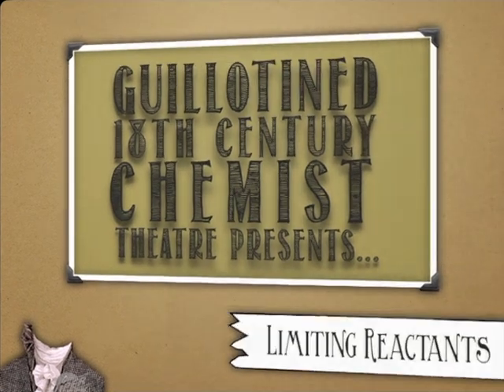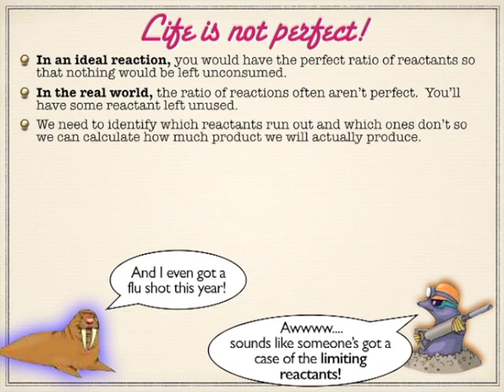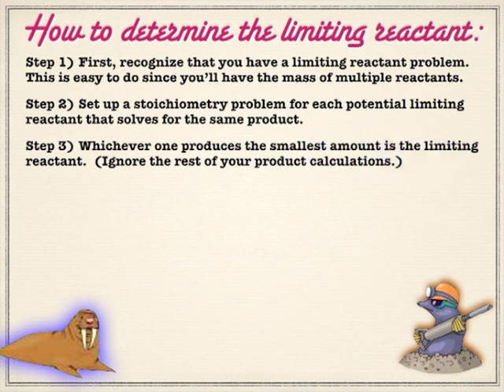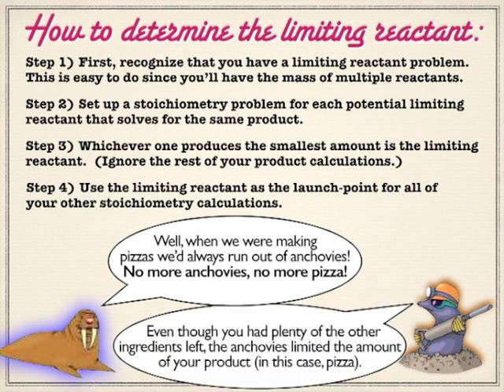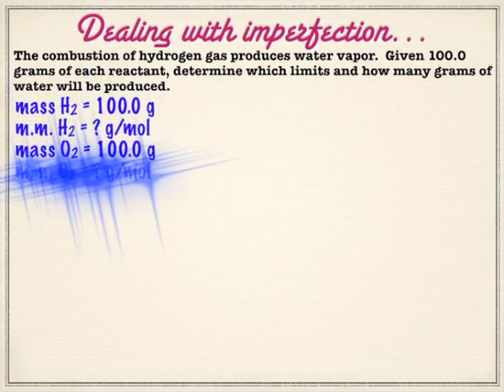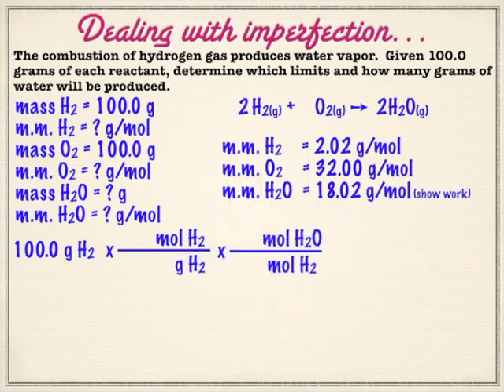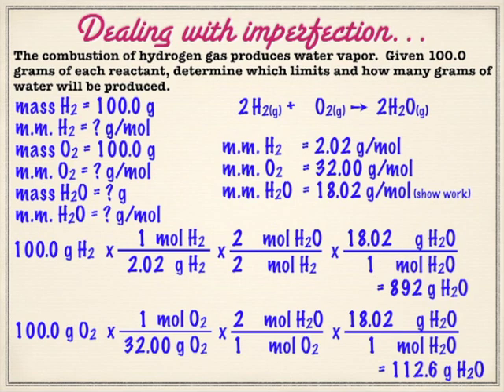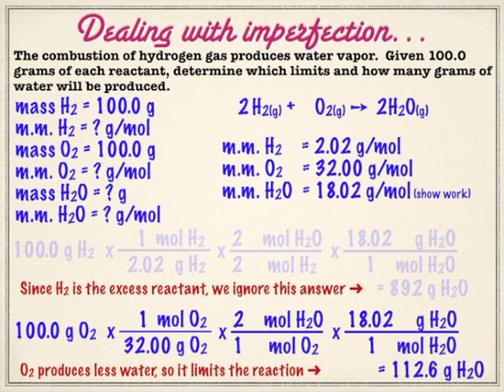Stoichiometry: Limiting Reactants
Life's not perfect. You run out of milk for your cereal. There is no bread left for your sandwich. In real life, as in chemistry, we constantly deal with the ramifications of imperfect ratios of stuff. So how can you figure out what runs out first? Let's see if we can show you before my time runs out.